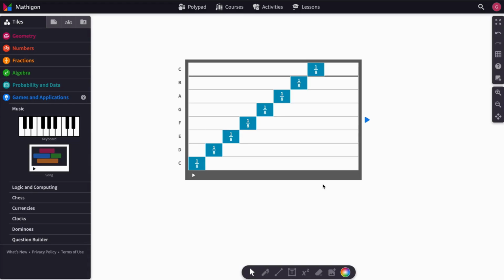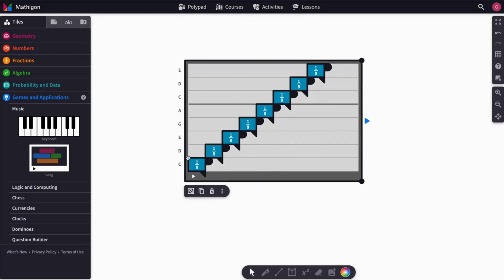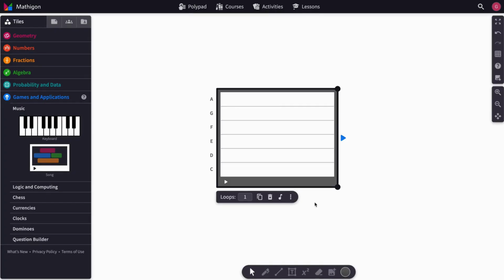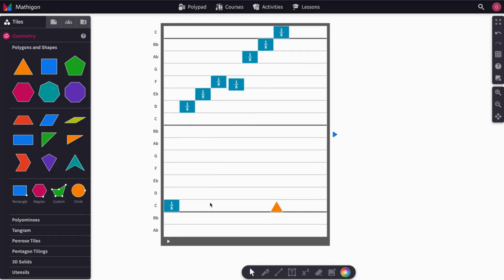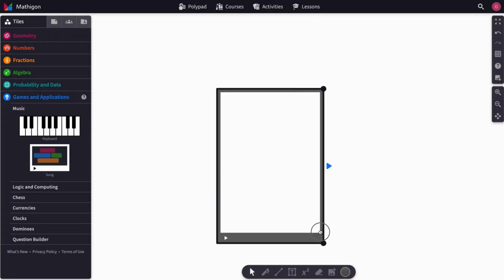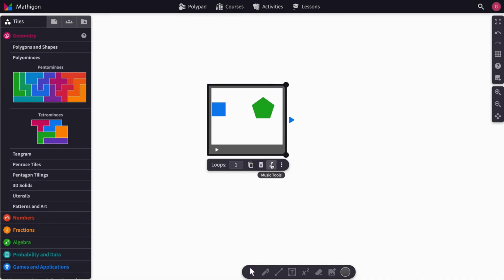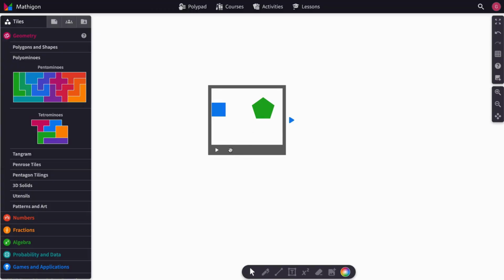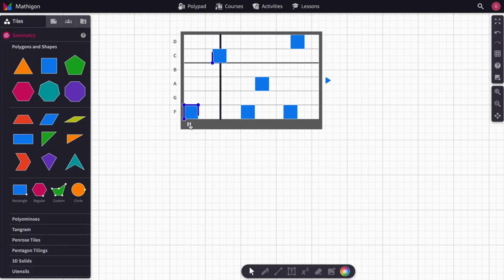How to make music with Polypad virtual manipulatives: Part 1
In this video, learn the basics of using the song tile on Polypad to compose music and bring original melodies to life.

Additional resources:
Assign this free activity to your students for step-by-step guidance on how to make music with Polypad

Invite students to share their music in our Polypad Art and Music Contest